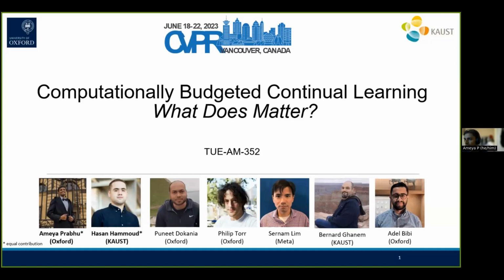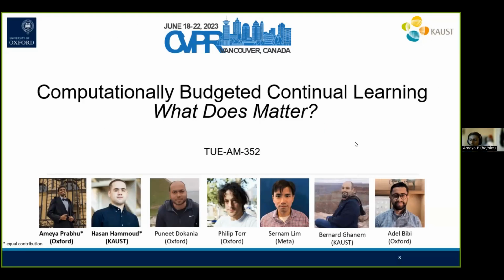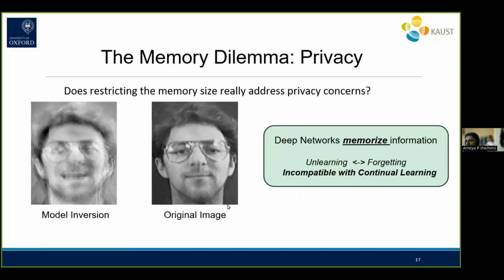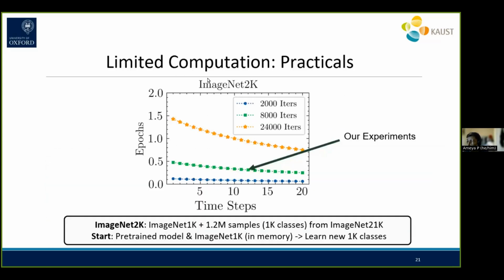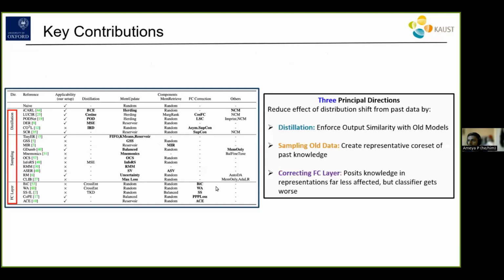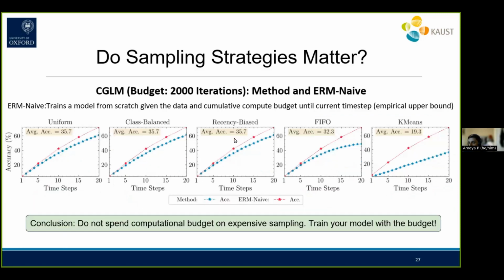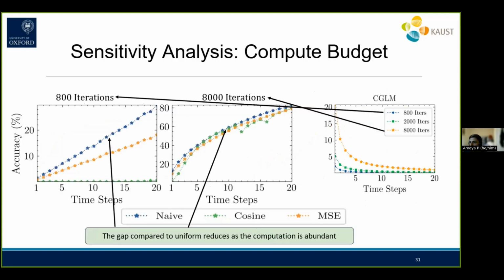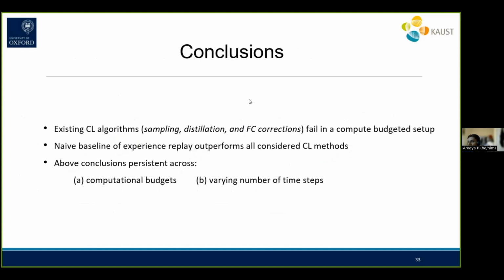CVPR2023 Computationally Budgeted Continual Learning: What Does Matter?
Video description of our work: Computationally Budgeted Continual Learning: What Does Matter?

A brief view in the first minute, followed by a deeper 6min dive.